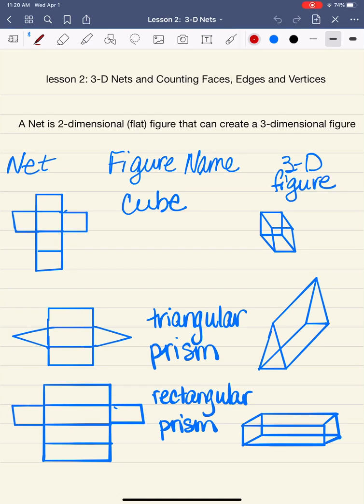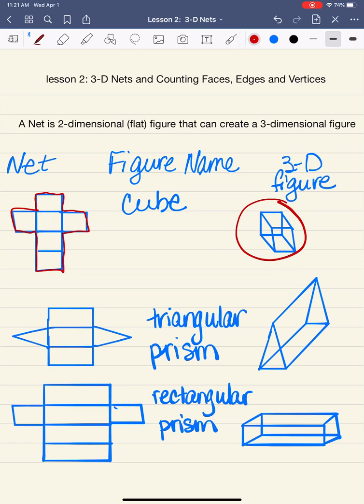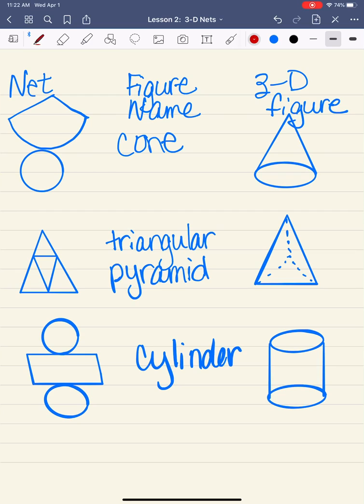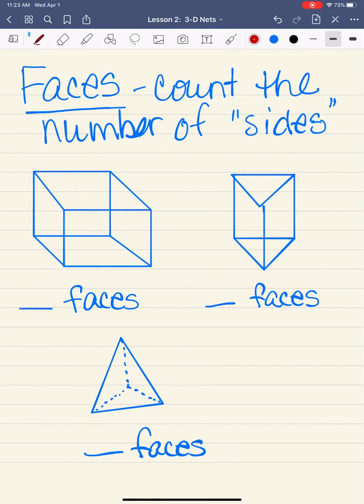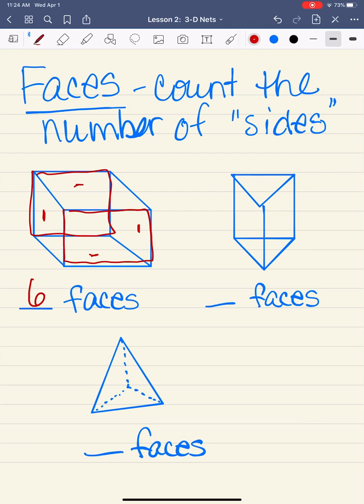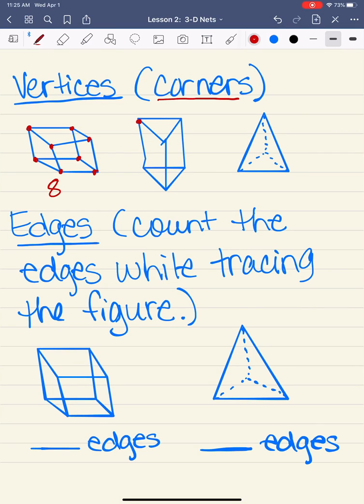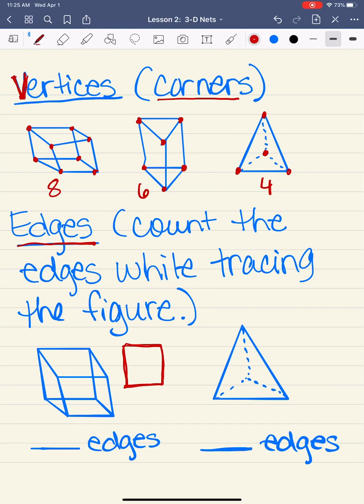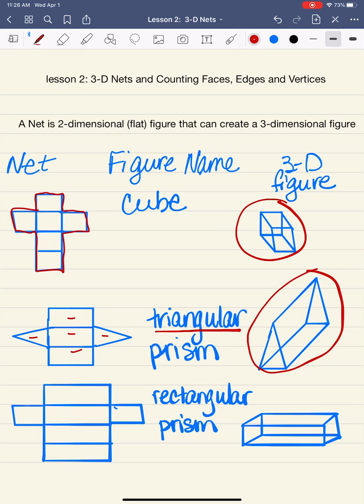lesson 2: 3-D Nets and Counting Faces, Edges and Vertices